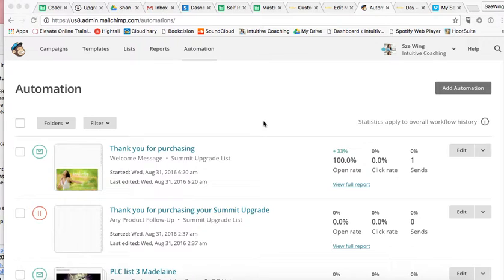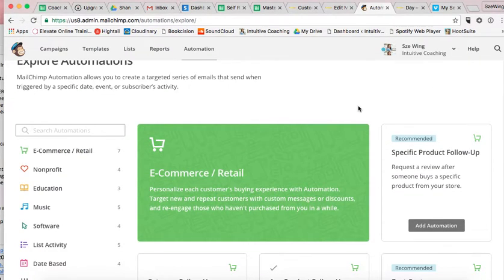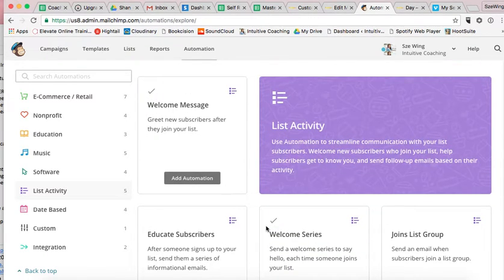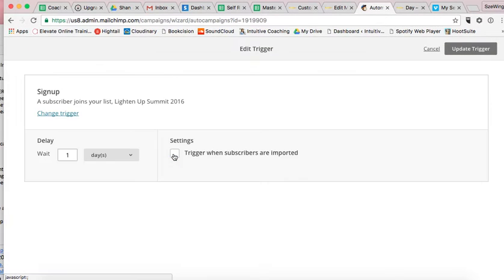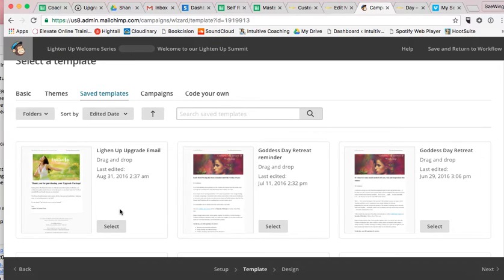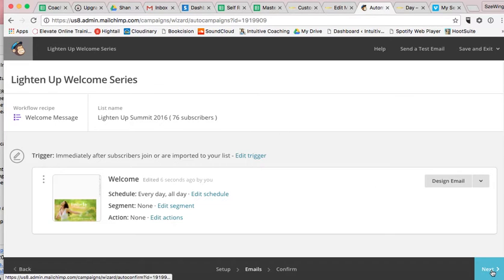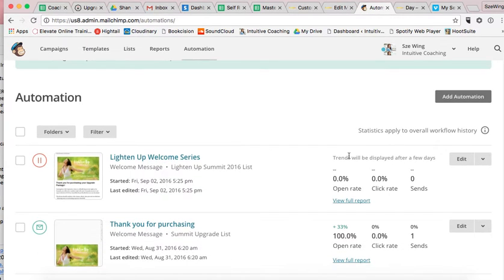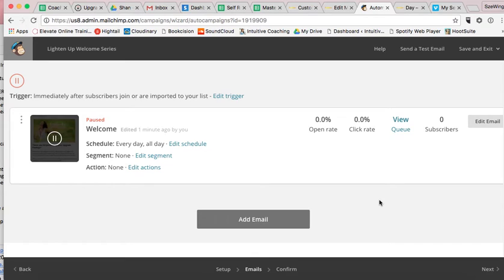How to set up Automation on MailChimp